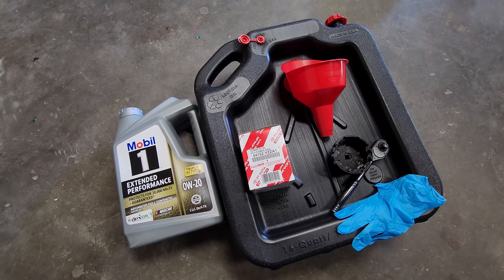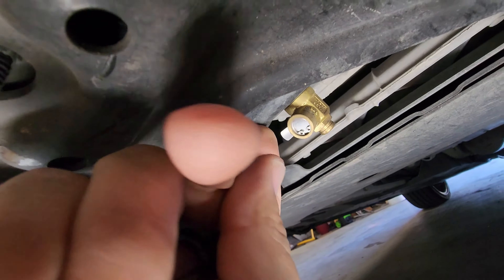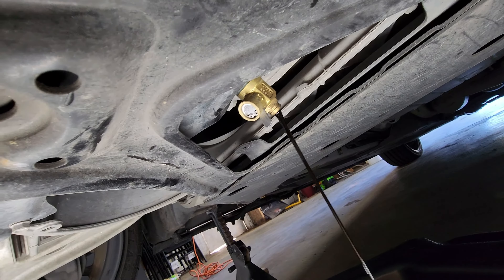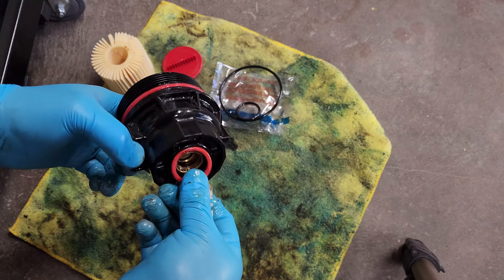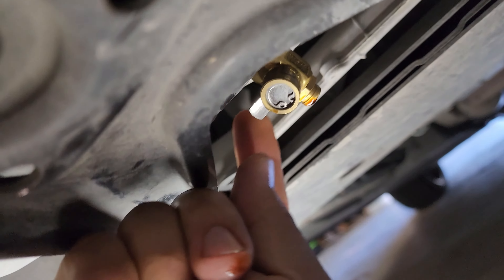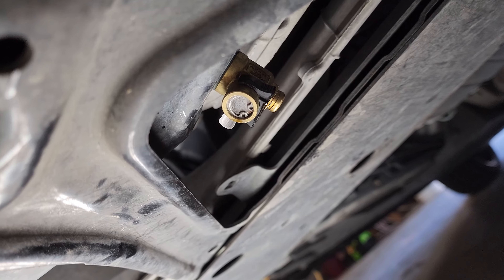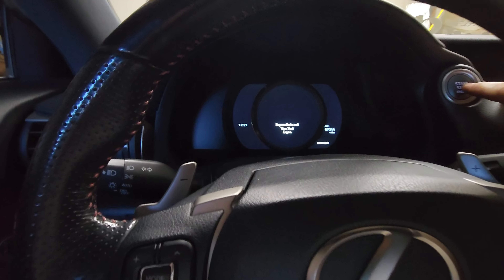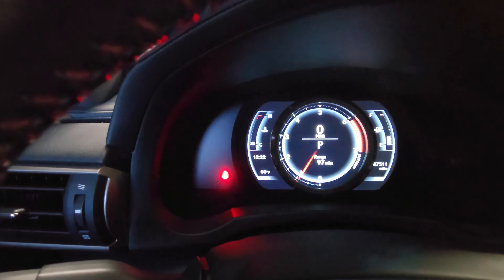Lexus 3IS -10 Minute Oil Change - Fumoto Oil Drain Valve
Hey all,
My Lexus needed an oil change so I decided to do a video on how I change my cars oil. Everyone's way to do it may be different but you can take what I do and add it on to yours if you find that what I do or use is easier. I use the Fumoto Oil Drain Valve which helps keep things very clean and you don't ever have to worry about buying a drain bolt/washer again! Just flip the switch and let the oil drain from the oil pan and flip it back to close it. I provided the link below in case you'd like to get the Fumoto drain valve as well. Be safe!